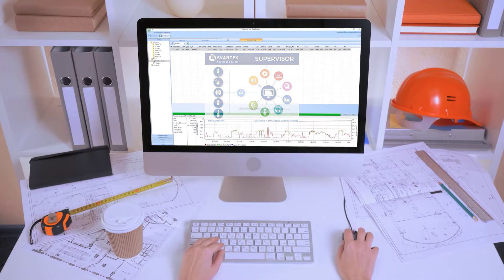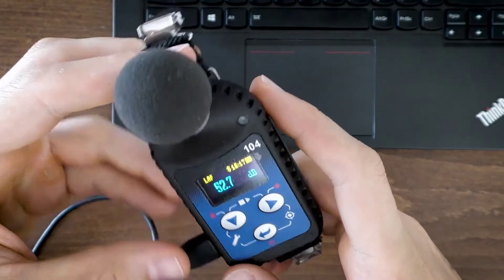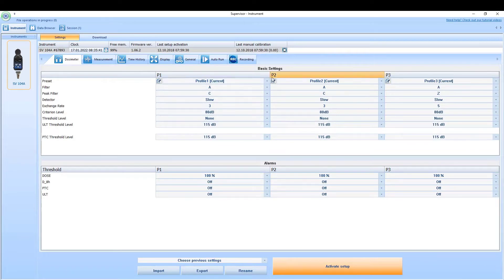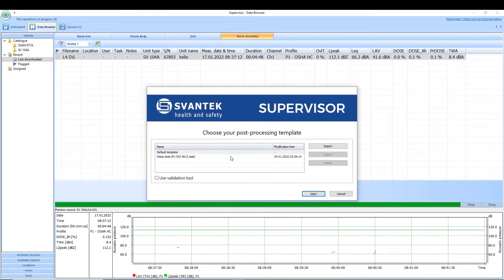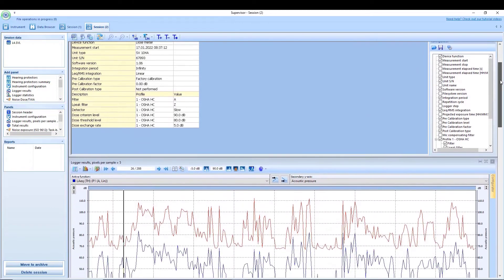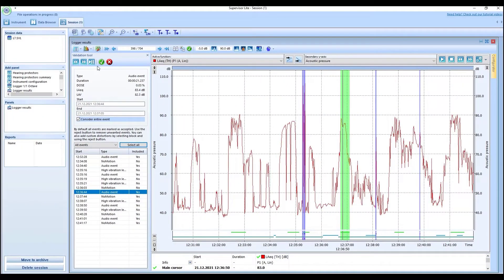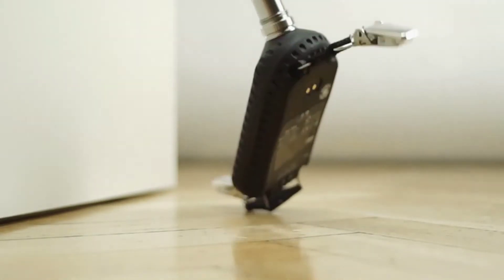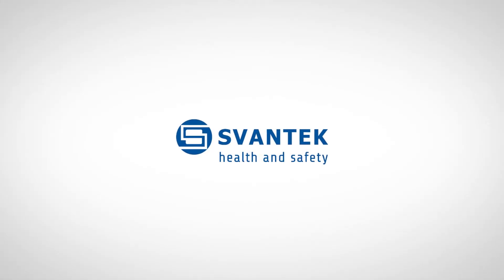SVANTEK Supervisor Lite - software package for health and safety market - SVANTEK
A free PC software package dedicated for the whole family of Svantek instruments for health and safety market including sound level meters, noise dosimeters and human vibration meters.